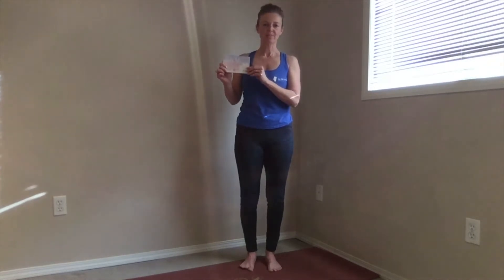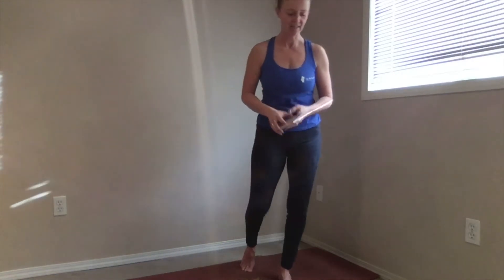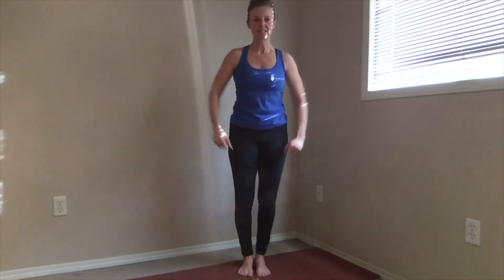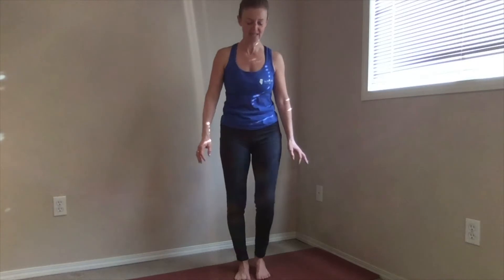Circle of Light- by playing this video you agree to the release of liability statement below.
Technique from the Network Zen Me resource. As with all exercise programs, when using our exercise videos, you need to use common sense. To reduce and avoid injury, you will want to consult with your doctor before beginning any fitness program. By performing any fitness exercises, you are performing them at your own risk. MHC Be Fit for Life will not be responsible or liable for any injury or harm you sustain as a result of performing activities from our online fitness videos. Thank you for your understanding.

Ruminate by R.LUM.R